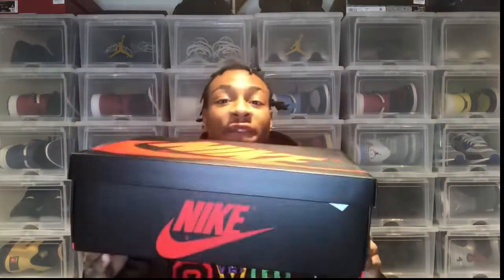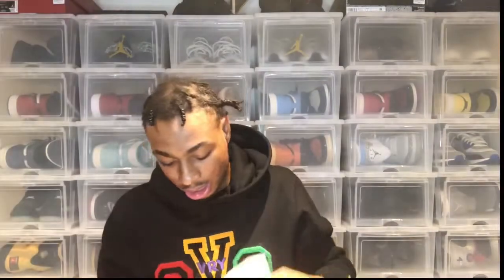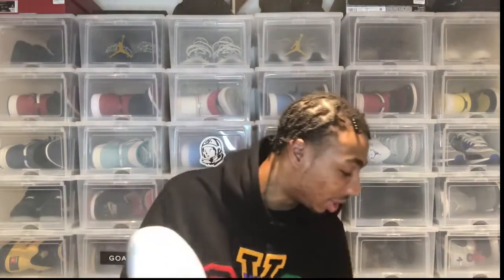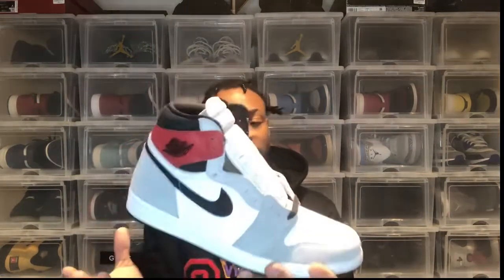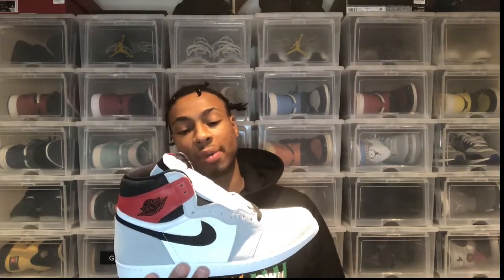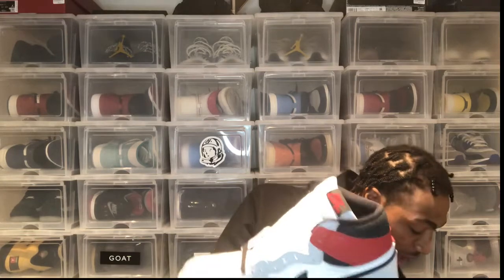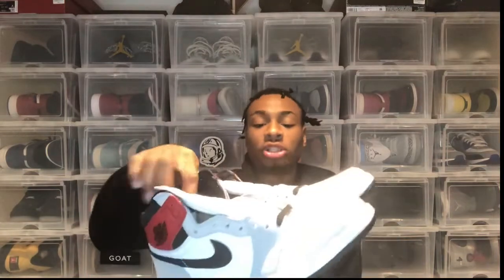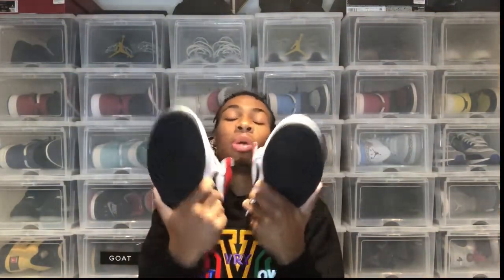HOW I FINALLY GOT THE AIR JORDAN 1 “SMOKE GREY” UNBOXING/REVIEW!!!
Welcome to Cash KickzTv! Today we have a new REVIEW on how we were FINALLY able to cop the new Jordan 1 SMOKEY GREY! It wasn’t easy at all but was DEFINITELY worth it! Hope you guys enjoyed the video and appreciate the continued support I received from y’all !